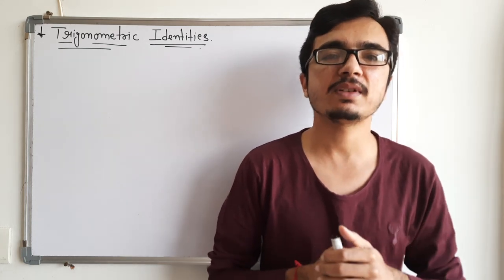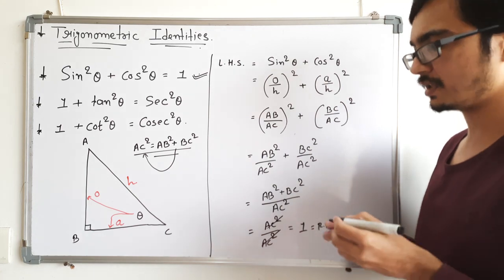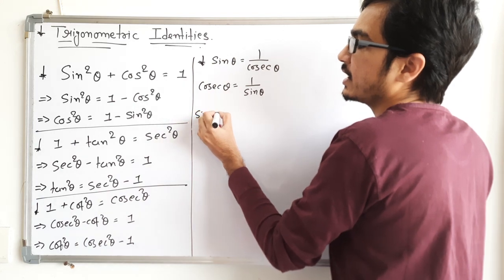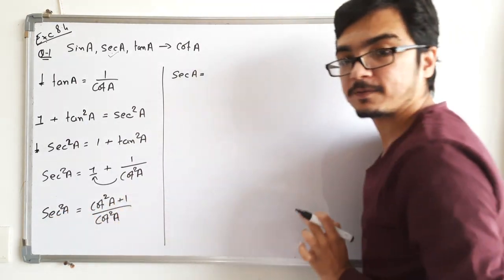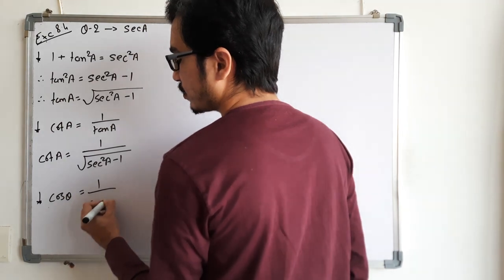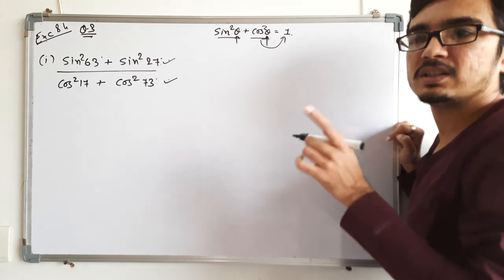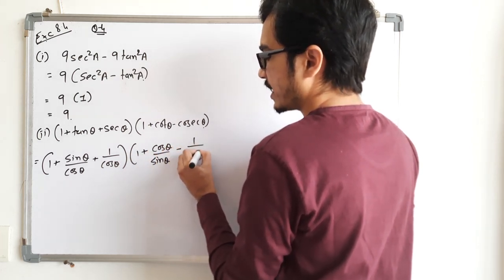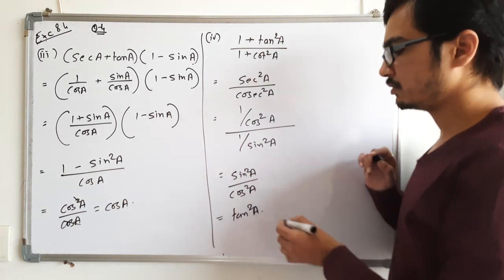Maths class 10 ch 8 trigonometry lecture 5